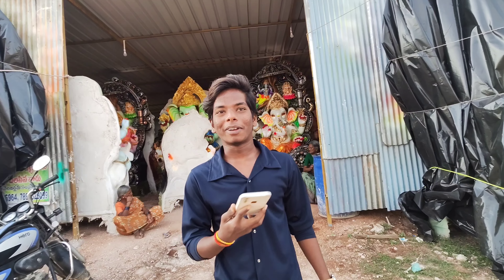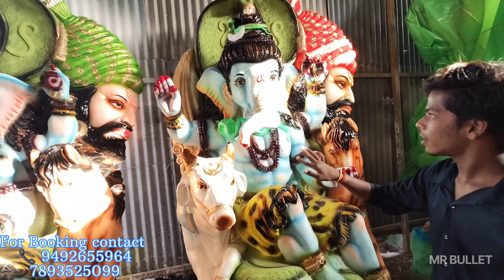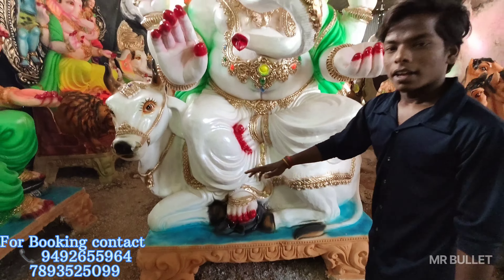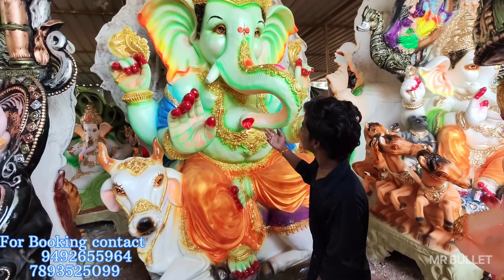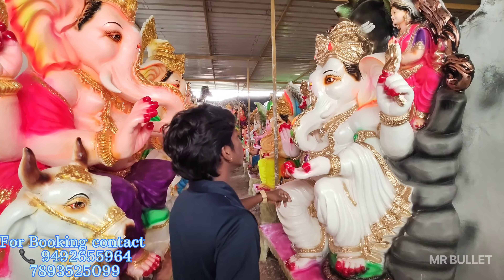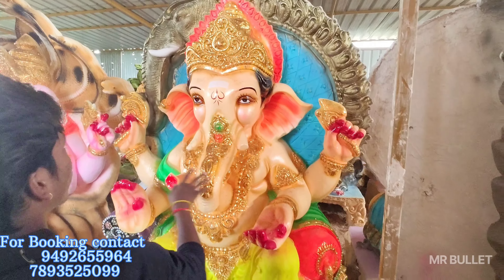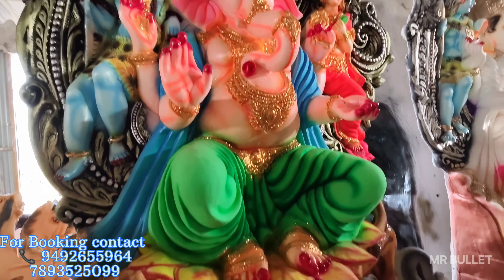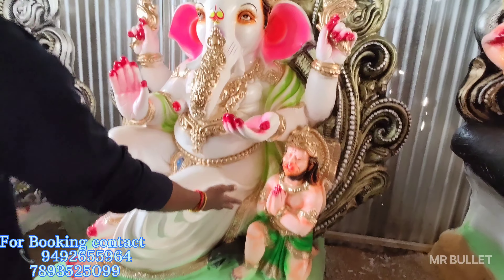Hindupur Ganesh 2023 /parigi /Hindupur